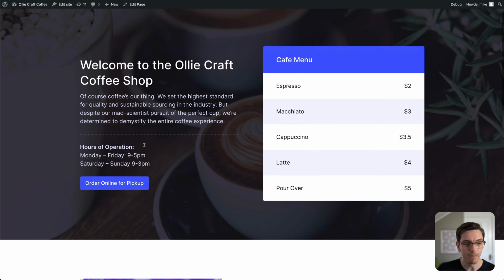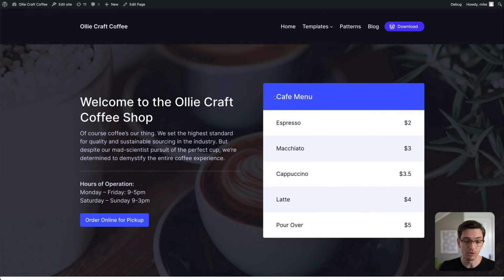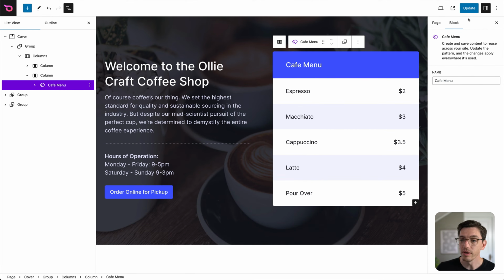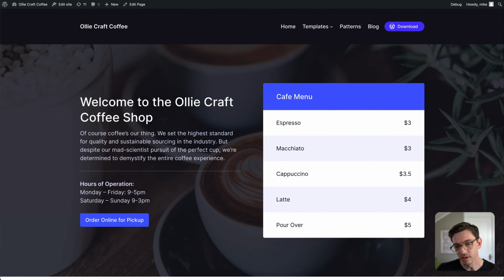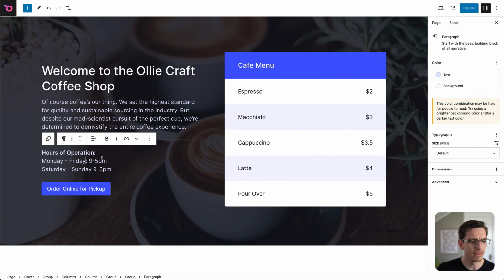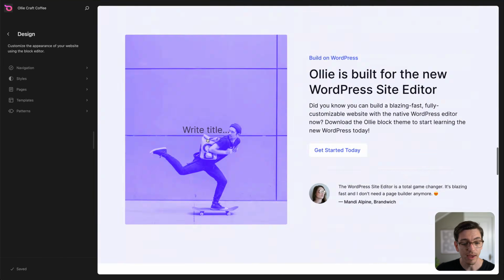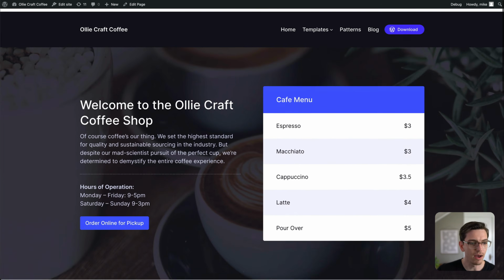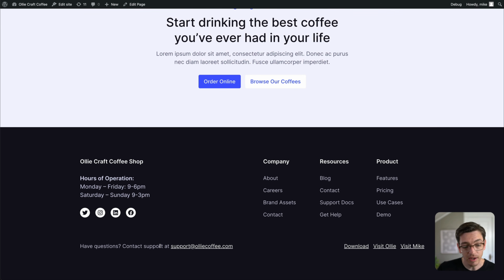Using WordPress patterns as text snippets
Download the Ollie block theme for free at OllieWP.com and start building beautiful, blazing-fast websites with modern WordPress and Ollie.

Patterns are collections of content blocks arranged in a pre-designed layout. A pattern can be as small as a few lines of text, or it can be as big as a full-page layout.

Patterns make it easy to design new pages because you can insert new designs or build full page layouts with just a few clicks. Themes like Ollie come packaged with a bunch of beautifully designed page and section patterns that can save you a ton of time when building a new site.

And now, with WordPress 6.3, we have something called synced patterns, where we can globally update all the instances of a pattern throughout our site in one centralized location. Between patterns, synced patterns, and template parts, there’s a lot to cover, so let’s hop into WordPress and start learning about patterns.

You can download the Ollie block theme for free by visiting